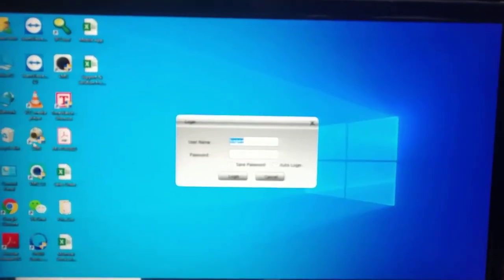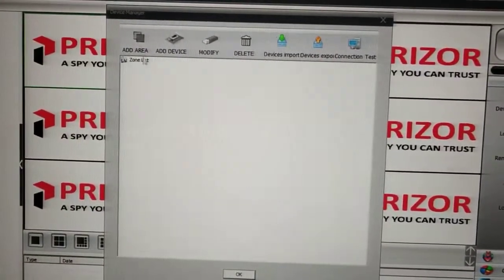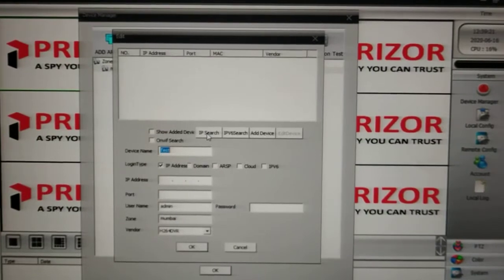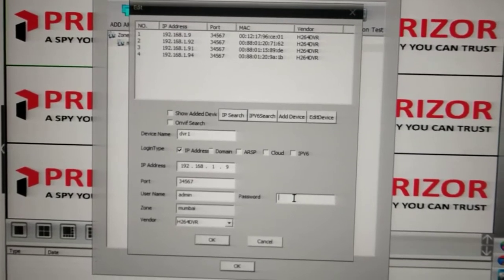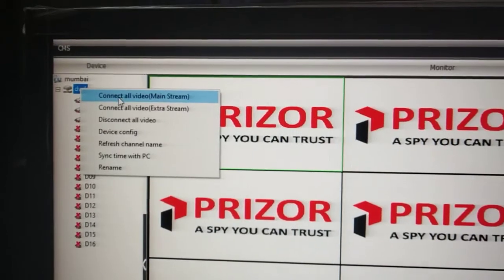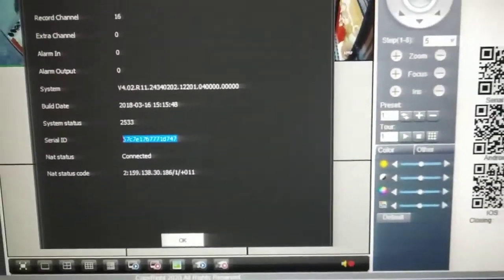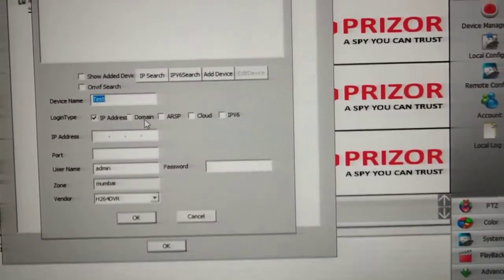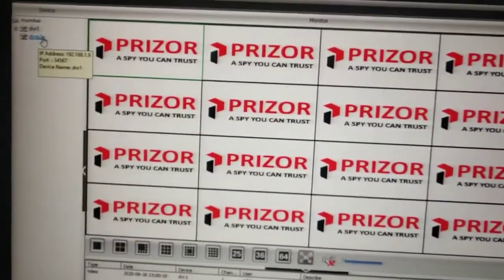PRIZOR DVR ADD IN CMS VMS SOFTWARE THROUGH IP ADDRESS & P2P ID